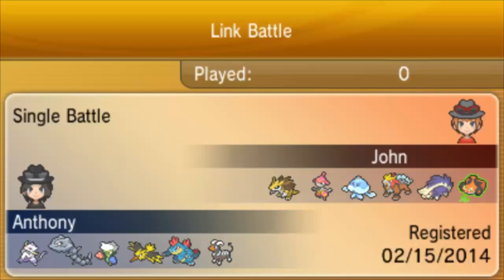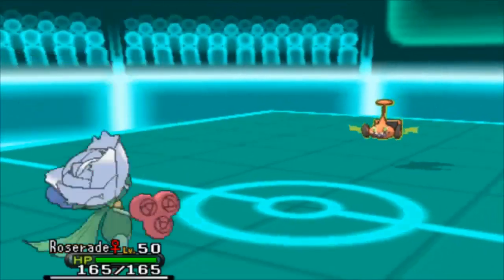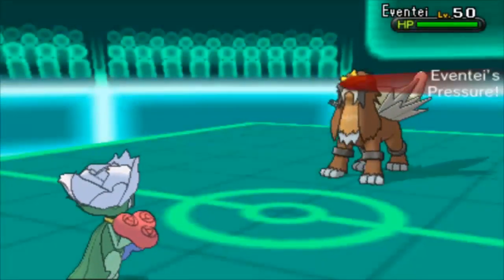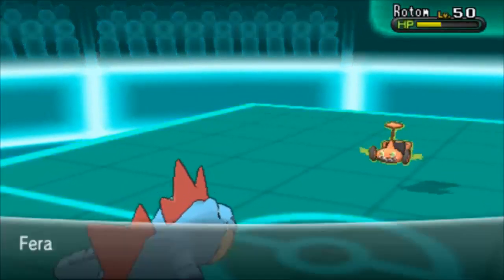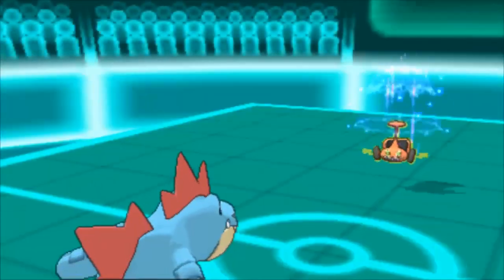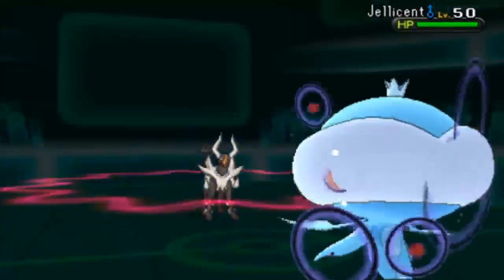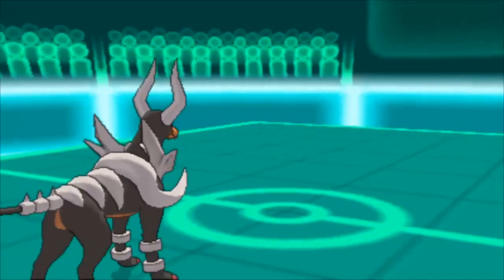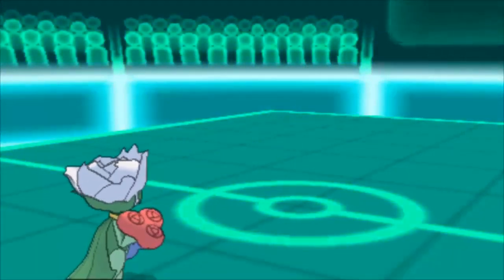Pokemon X and Y Wifi Battle #4: UU Fun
Just mixing it up with some UU mons :]